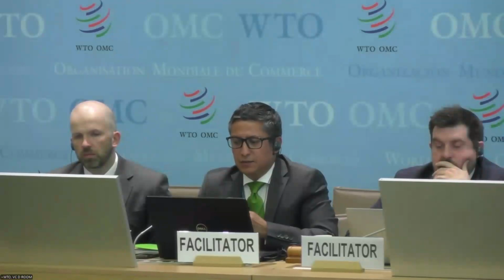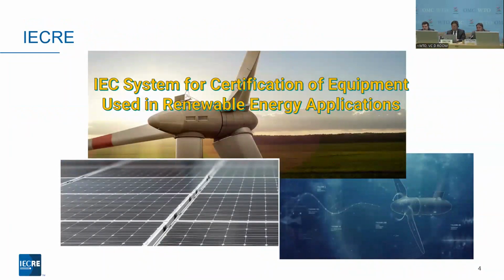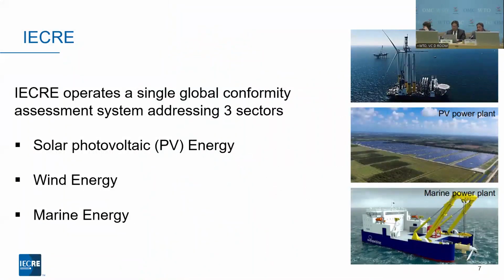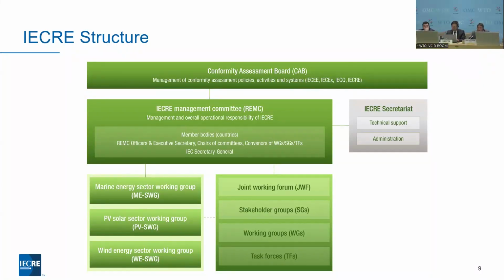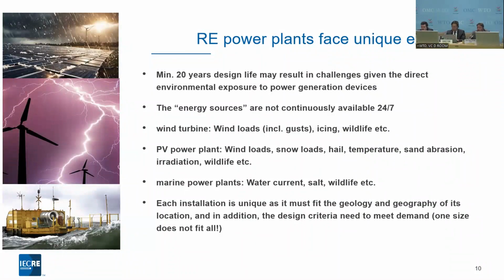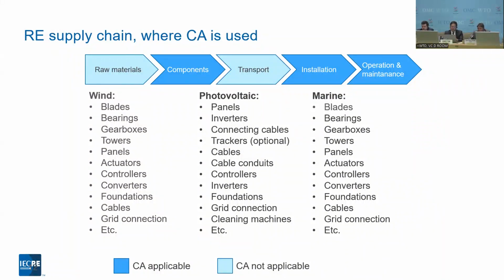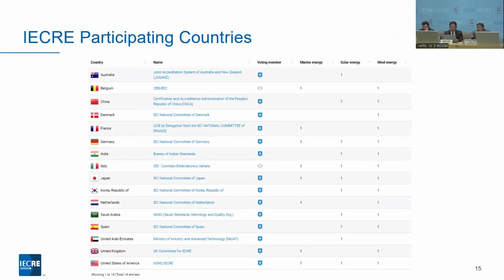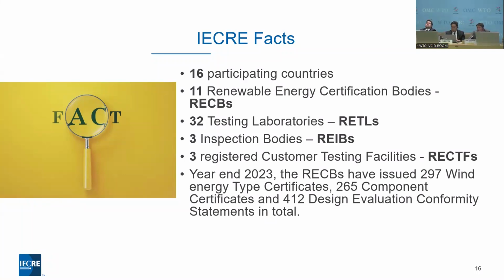TESSD WG on EGS (17 June '24) - Presentation by IECRE